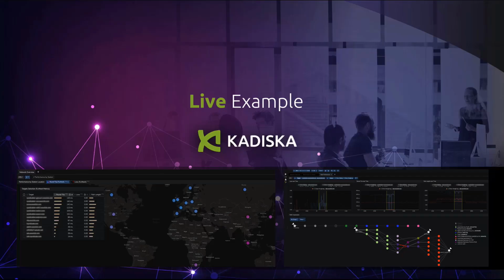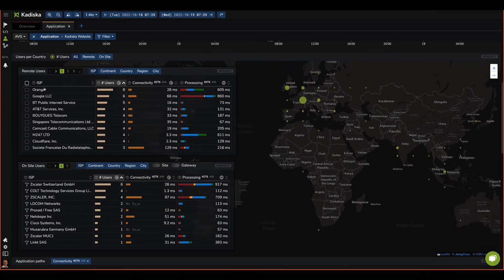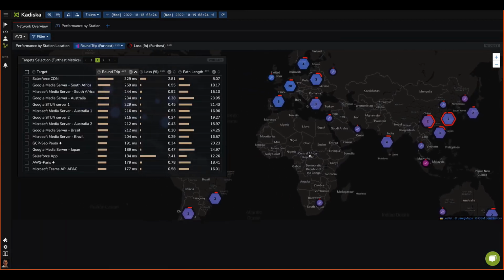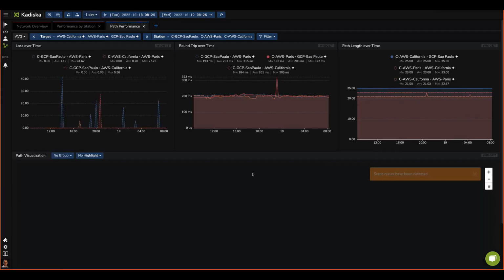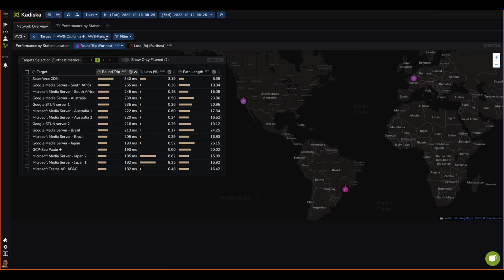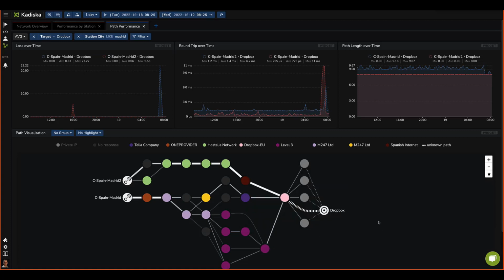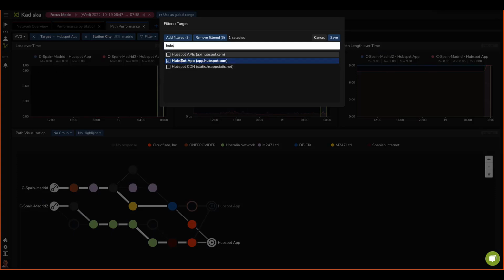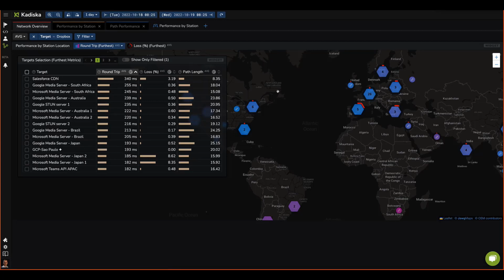Maximizing SD WAN Peformance to Sites, SaaS and the Cloud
This demo shows how to solve SD WAN issues with full-path visibility, real-time network tracing, and performance monitoring using data from over 100 ISPs and networks.

Video Transcript:
Maximizing SD WAN Peformance
[00:00:00] Three quick examples of what it looks like to see hybrid networks from the inside. So what I'll do here for a second is I will, I'm gonna stop sharing this and I'll bring you to view of the Kadiska platform. And we're gonna take a look at a couple of different elements in the platform. The first is we're going to look at the user experience side, just to see what it looks like to understand quickly if a problem that is being reported is actually coming from the network, the server or the client side.
So if I take our website here at kadiska.com as an example, I'll zoom this in to make it a little easier. If I click on that, I can directly see the application performance for different users, and you can see rapidly the number of people that are connected along that they're using it for, and then the latency, average latency to reach our server.
And how long it takes to load the full page in and the loading progression [00:01:00] over time. So how did it look like yesterday or earlier today? And so you can see any variation in the loading time as well as whether there's any errors or not. So very easy to see what's going. On with the server, with the application, how perceived in different regions.
But you can also see by the service provider for remote users, which ones are having different kinds of problems. So we can easily hover over this, for example, and show that in this case the network side, which is represented by the yellow, is actually very fast, but the problem is split over data transfer.
And server response time. Here we have a problem with the user's browser where it's waiting to process, let's say something like the CSS, to make sure that the page can be rendered properly, and then you have other users where, depending on how they connect, They have sometimes a very long network, times 97 milliseconds Tech connect plus a network setup time, 75 milliseconds for example, is too long to have a productive teams call, for example.
So we can show you quickly which networks [00:02:00] are having the biggest problem, whether they're CASB or SD-WANs from any one of these type of providers, for example. And then you can also see down to the user level and see who's being impacted for a specific kind of application. So, Took that as an example.
It's good to see which users are being impacted and what's their reasoning for that. So this user, for example, has a very long network problem time with a filter on them. We can also learn a little bit more about how they're using the platform and where the problems have come from. So this is really the processing times.
This is their provider and we see that they're actually located in the United States. What this tells us is we can then go and do a detailed analysis of what the. Performance looks like from those locations to understand if the hybrid network is performing properly or not. So I'll show you an example of something that represents more of an SD-WAN type environment.
So what we're seeing here now is all the locations around the world where we're testing with ksks managed test stations. So you can see how many we have globally. [00:03:00] But if I wanted to show you something like something represents what SD-WAN consider. Network might look like. I'll take an example of an SD-WAN that will connect together, let's say three different cloud sites and we'll take a look at that.
And so you have one here in in California, one in Paris, one in San Paulo, in Brazil. And we wanna see how these three different sites are connected together. So by selecting the three sites together, we'll be able to actually analyze how well they perform. And you can see there's already some loss. On each one of them in a fairly long latency, which would be expected from the distance that there have to each other.
These are the kind of basic metrics that you get from an SD-WAN integrated native monitoring capability directly from the SD-WAN solution provider. It's not quite enough to know. What's going wrong or why there's loss or latency, but this is the kind of information that's provided with those solutions.
If we wanted to go into a deeper look and see what's happening underneath the scenes, we can do a path [00:04:00] performance analysis. And I'll shorten this down to, let's say 24 hours. And what we're doing here now is we're testing from each of those locations to all the other locations. So from Sao Paulo to Paris, from Paris to California.
And, and the reason why this took a few seconds to come up is because it's a very complex network under.